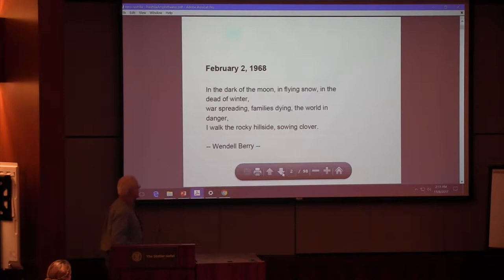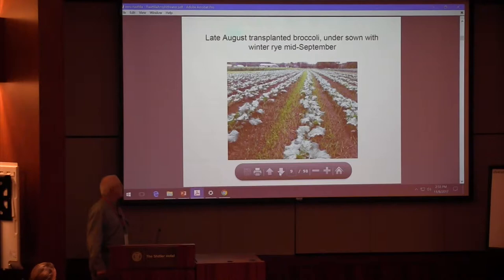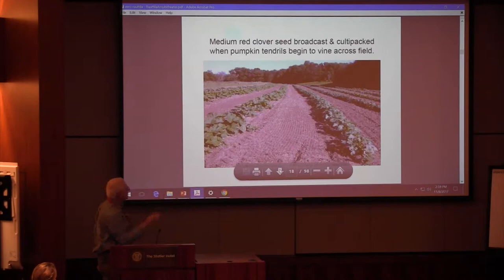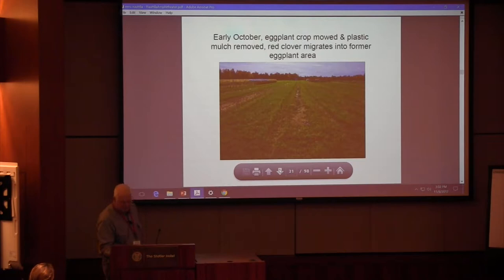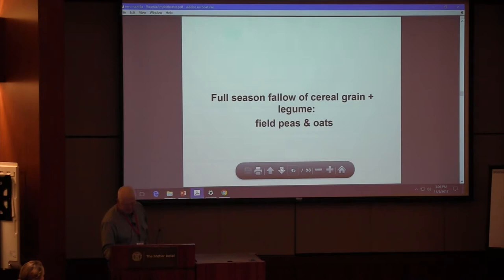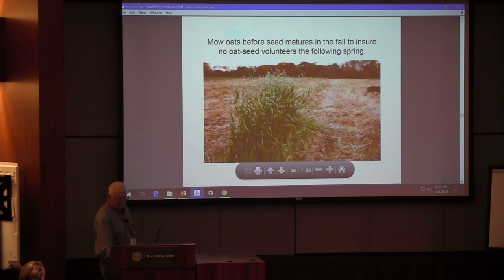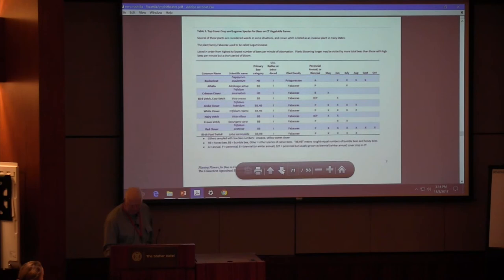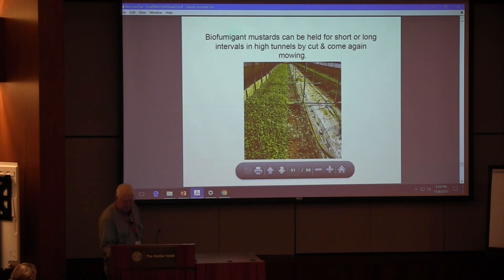Eero Ruuttila: Making space for cover crops within vegetable cropping rotations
Eero Ruuttila, Johnny’s Selected Seeds
Northeast Cover Crops Council Meeting
Cornell University, November 8, 2017